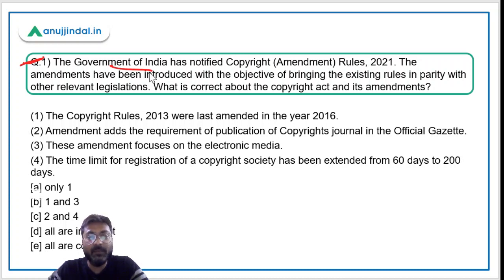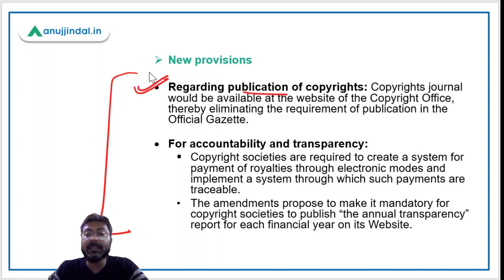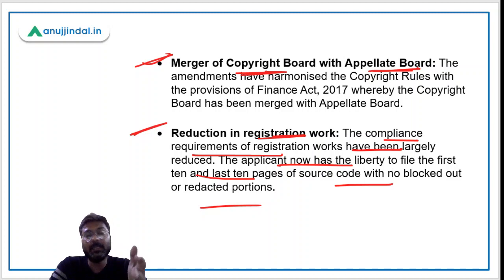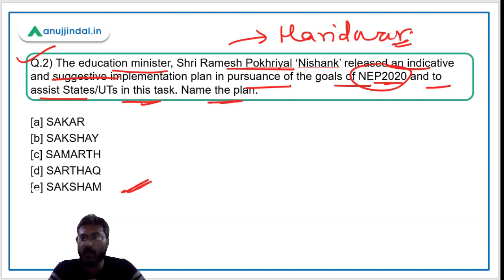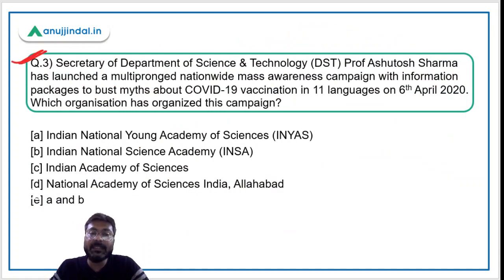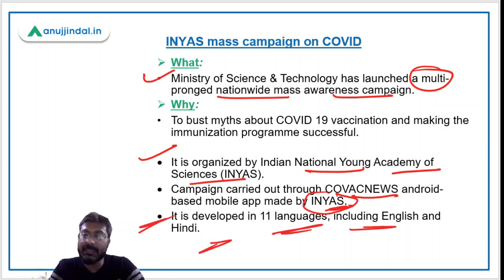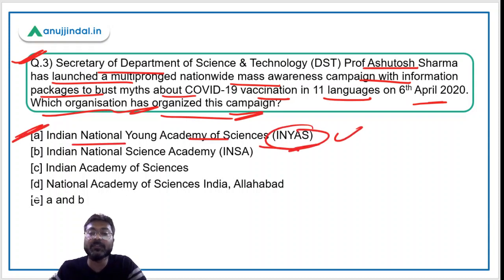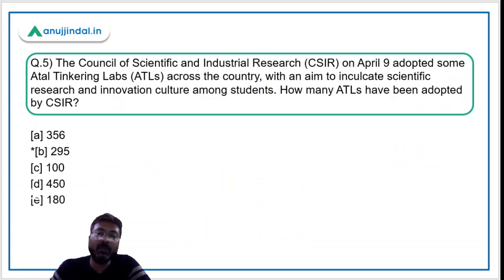PIB 247 | PIB Analysis | Current Affairs | Day 5 - by Manish Mishra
In this session we will discuss about the Copyright amendment rules 2021, SARTHAQ initiative by ministry of education, INYAS mass campaign on COVID vacvination, and other important PIB news.